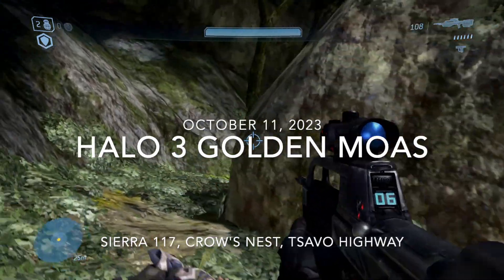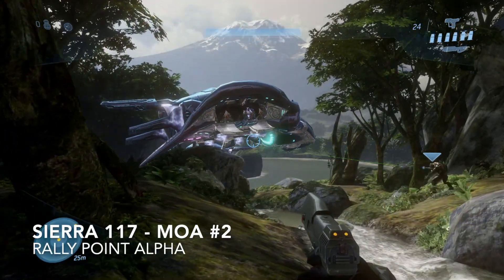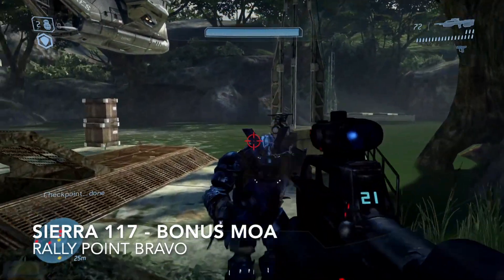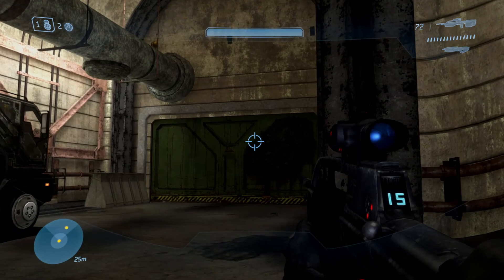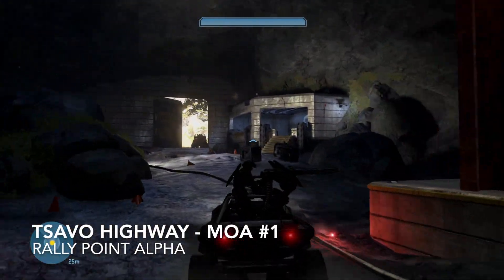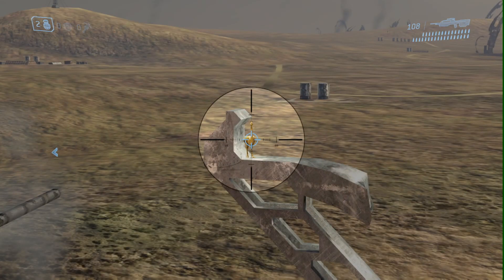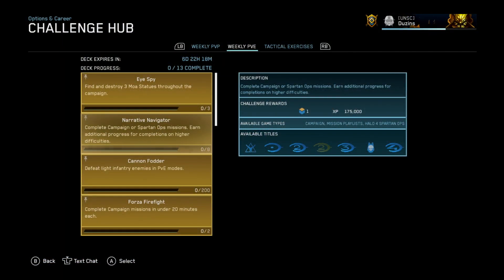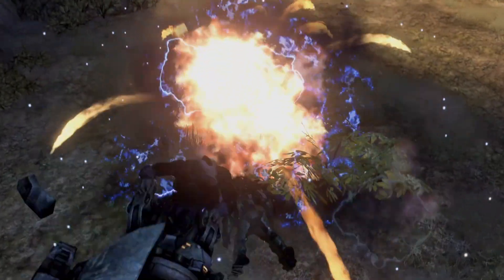Halo 3 Golden Moas October 11, 2023 | Eye Spy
Let’s find all Halo 3 Golden Moas for Oct 11, 2023 in the levels Sierra 117, Crow’s Nest and Tsavo Highway.

Sierra 117 - FASTEST
Moa #1 Rally Point Alpha
Moa #2 Rally Point Alpha
Moa #3 Rally Point Alpha

Crow’s Nest
Moa #3 Rally Point Bravo

From the Beginning
Complete 3 levels on Normal difficulty or above, Halo Reach or Halo CE
1 point and 250k XP

Forza Firefight
Complete 2 levels on any difficulty, in under 20 minutes, MCC
1 point and 175k XP

Moas can be found on any difficulty and are essentially free points each week so there is just no reason not to jump in and grab those Moas so you can get Weekly or Seasonal unlockables.